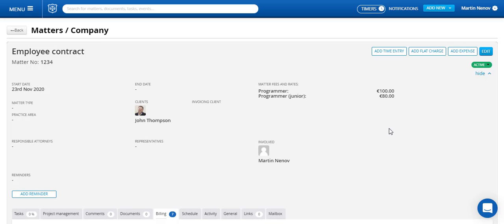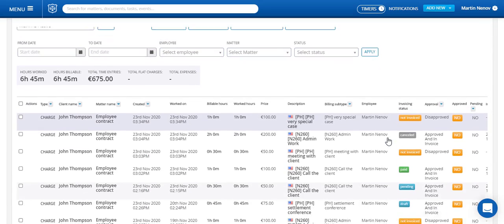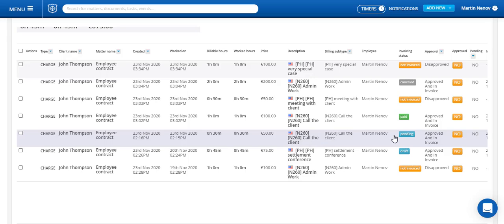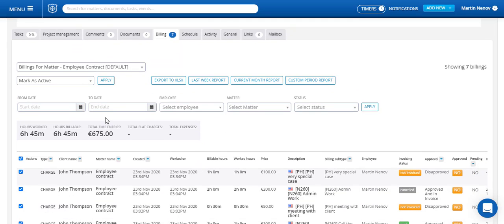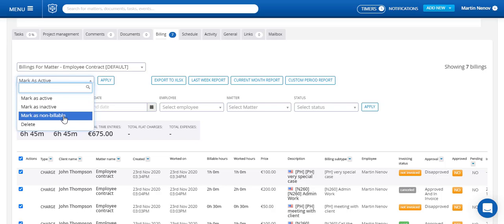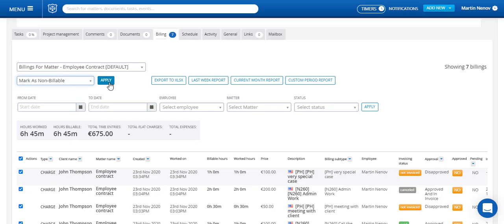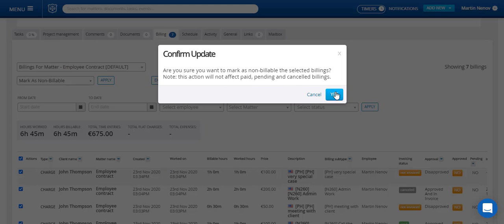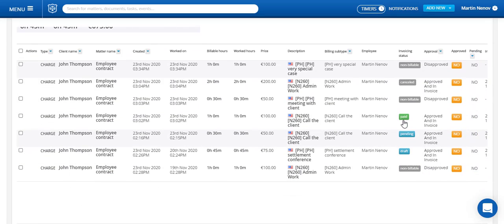Mark All Time Entries as Non-Billable | LegalTrek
→ This video presents how to easily change a group of time entries as non-billable. This action can only be performed on billings with status "Not Invoiced" and does not affect already invoiced billings.